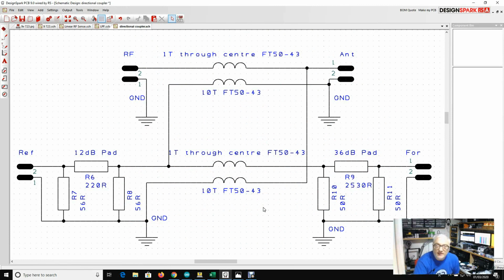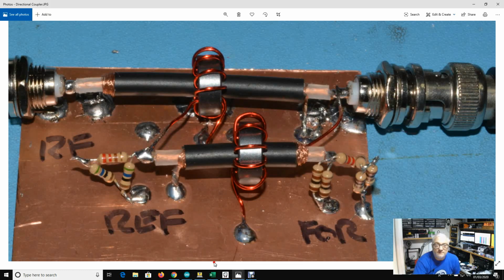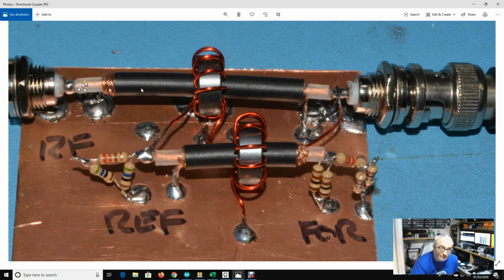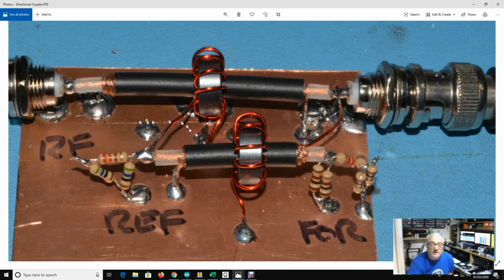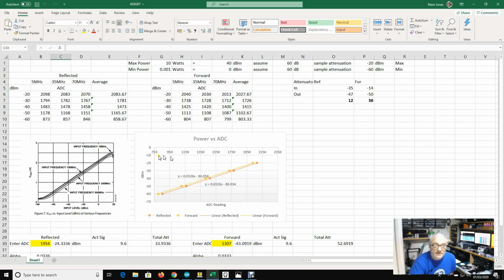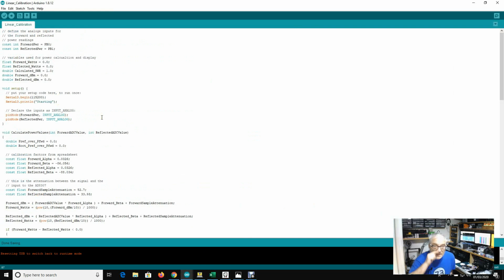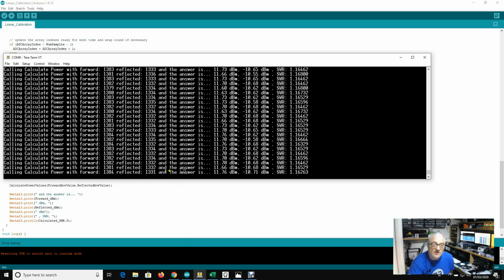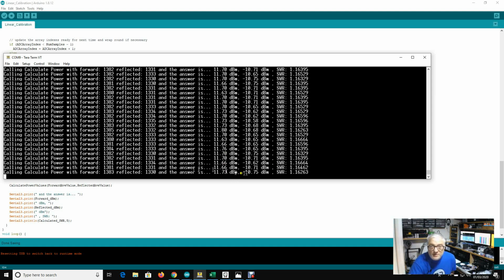Making a 10W linear - Part 3 - Directional Coupler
In this video we continue the 10W RF amplifier with software control through a touchscreen. Here I describe the Directional Coupler we will use to take forward and reflected RF samples and then use software to calculate power and SWR.

Latest software design is included for the STM32 "blue pill" baord.

You can purchase a STM32 board here:

the TFT display with touchscreen functionality is here: